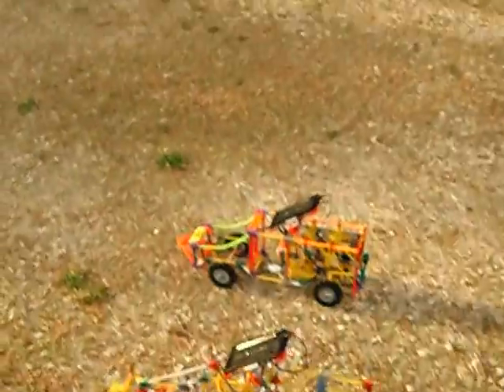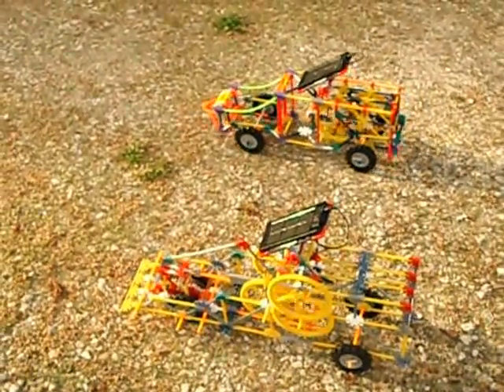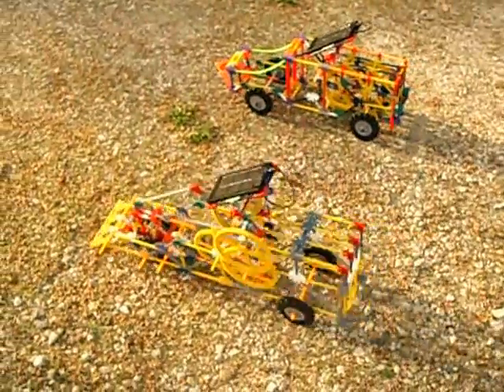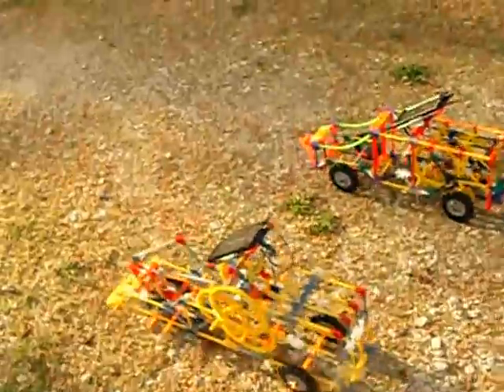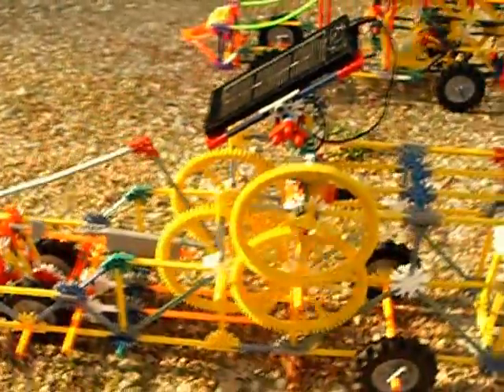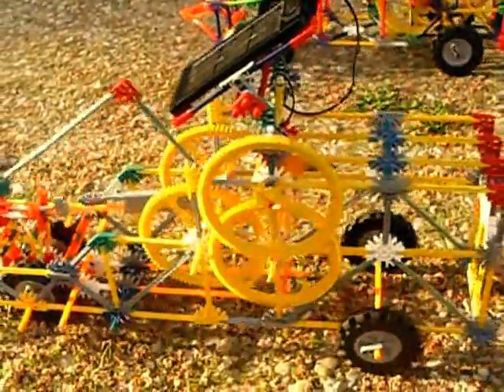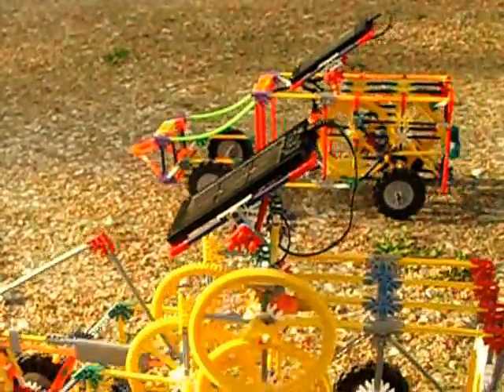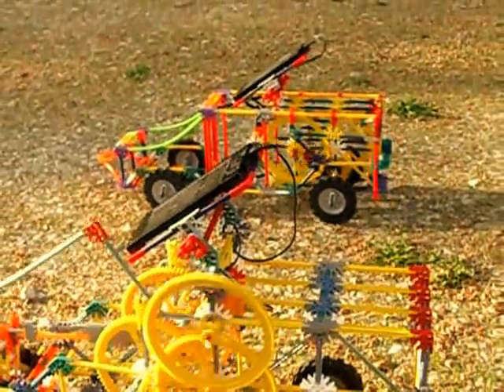Knex solar ratchet cvt car first race Fischertechnik Lego Meccano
Trying out the ratchet CVT car alongside a normal geared solar car, both cars are extra low geared to cover rough ground in weak sunlight, having said that, the ratchet CVT car is too low geared and struggles to keep up, will try it with a faster crank speed by swapping a large yellow gear with a medium sized gear on the motor drive. The fastest spinning yellow gear is jammed on to the motor shaft with a scrap of paper to act as a flywheel to smooth out the power demand from the crank.